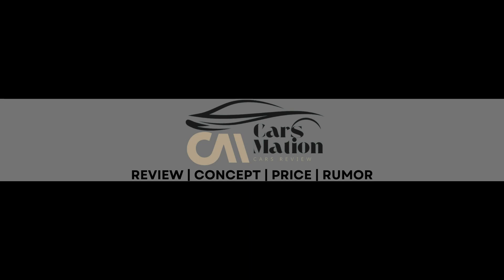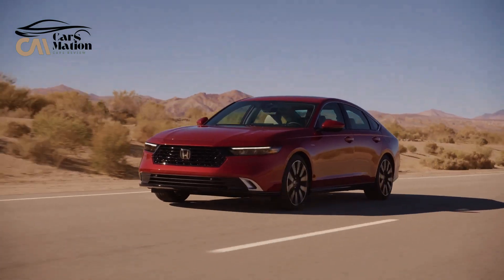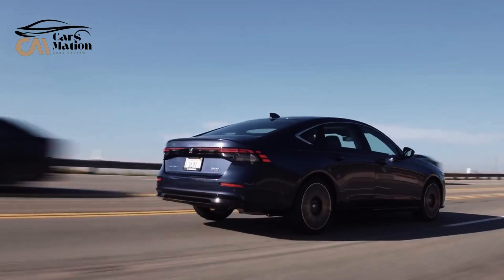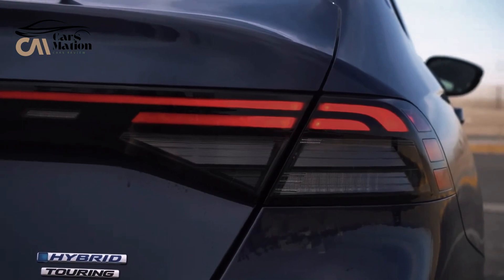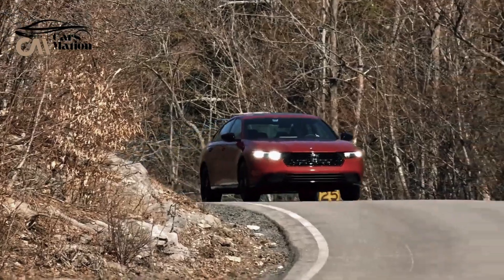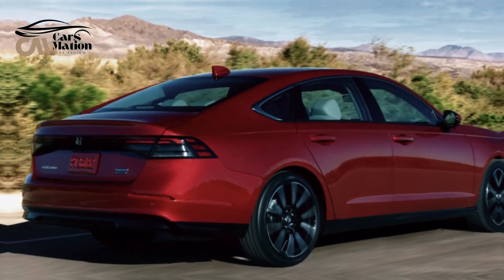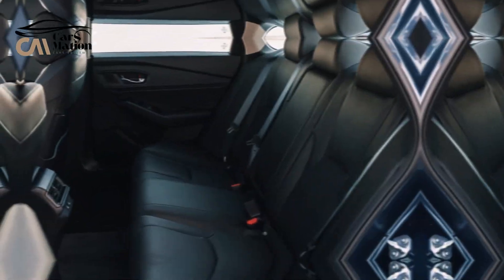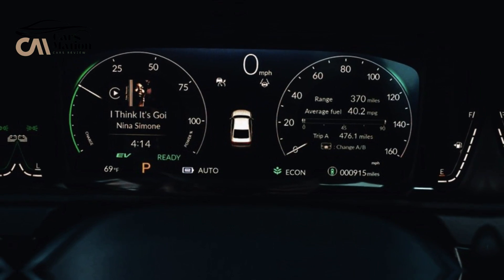2024 Honda Accord | Driving the Future of Midsize Sedans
There's still a market for a trustworthy and affordable mid-size family sedan in this Age of the SUV, and the 2024 Honda Accord leads the pack. The majority of Honda's mainstay four-door cars come equipped with a fuel-efficient four-cylinder hybrid system, however entry-level versions have a 1.5-liter turbocharged four-cylinder engine. Front-wheel drive is the only option, regardless of which one you select. After a facelift last year, the Accord has a new sheetmetal look that is maybe the most appealing the vehicle has had in years. The Accord's interior features two spacious rows of seats, a big trunk, and all the infotainment technology one would expect from a contemporary vehicle. However, the true reason it wins our accolades is because of its elegant driving manners, which are apparent from the first mile. A well-damped suspension, predictable handling, and crisp steering all support the driver's enjoyment and confidence. The Accord is the complete package, which is why it consistently makes our lists of the 10 Best Cars and Editors' Choice for 2024.